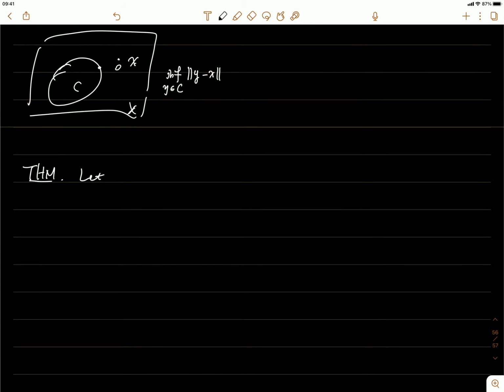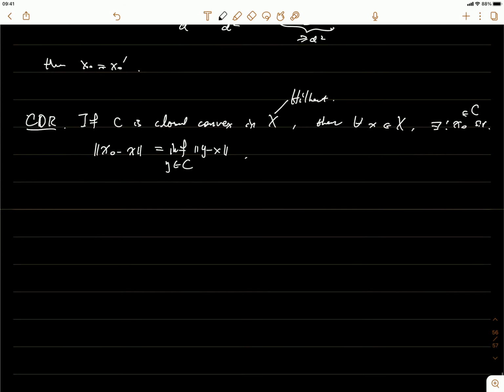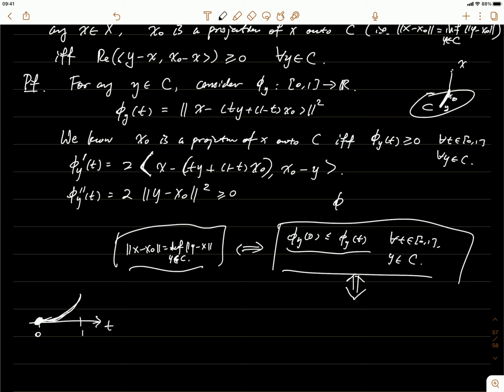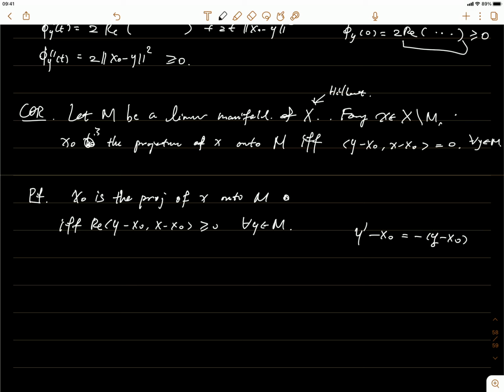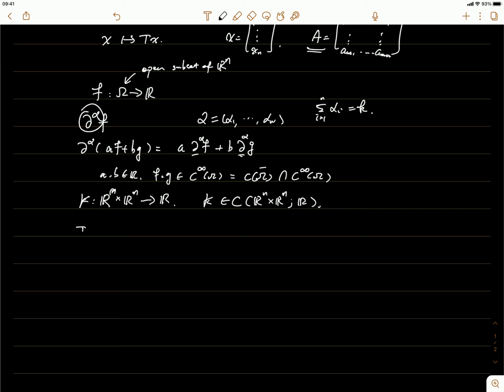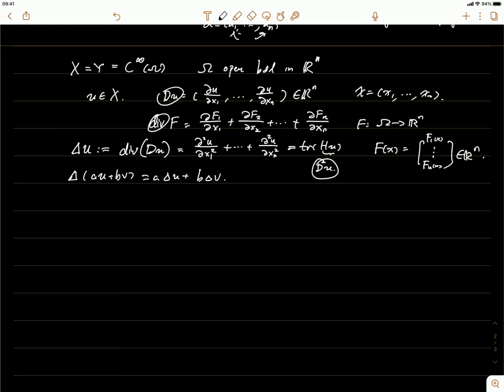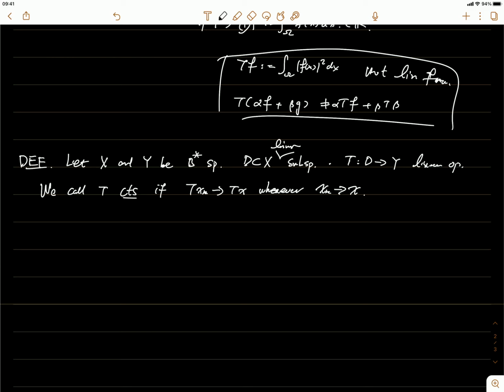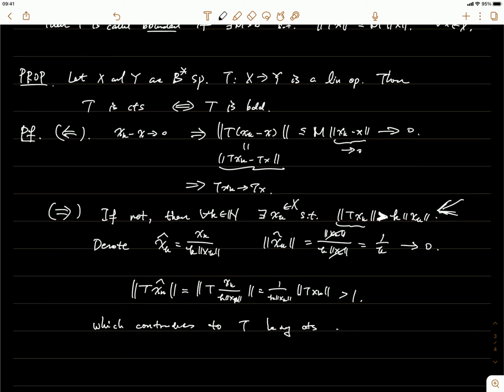Lecture 12 - Linear operator and linear functional